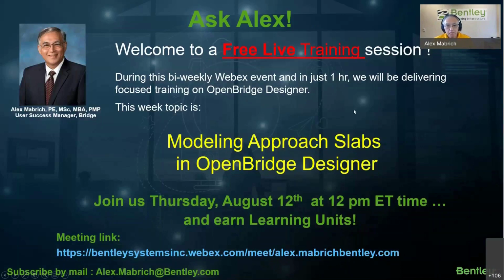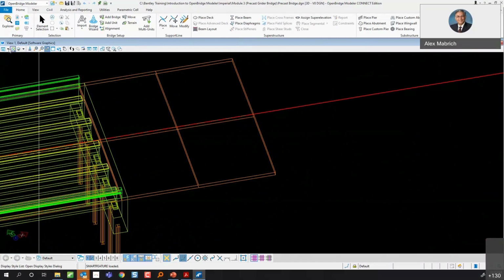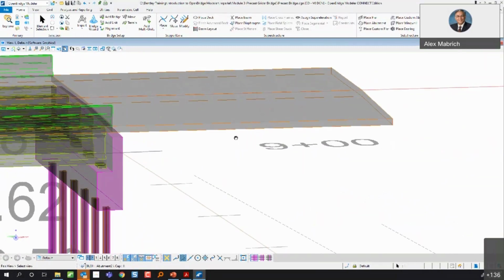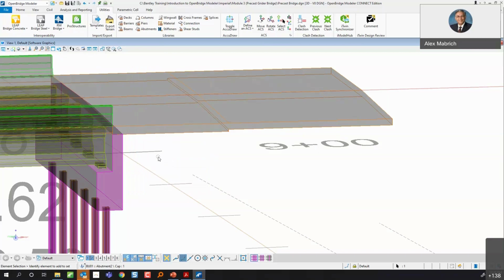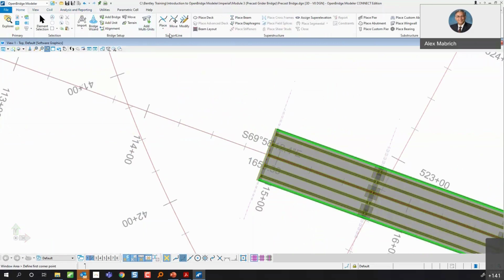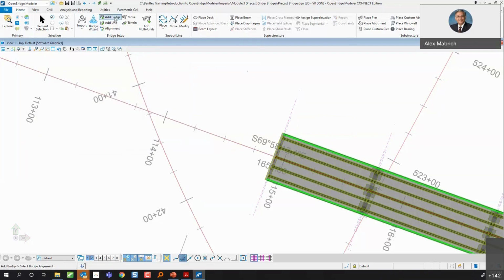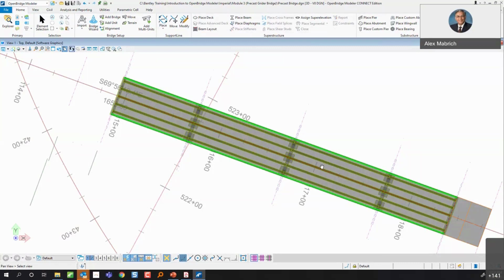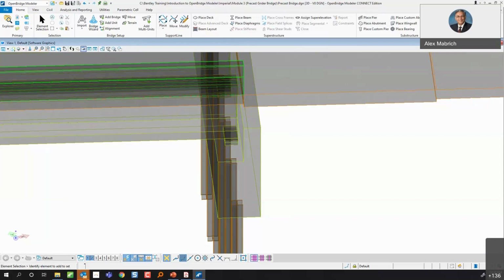Ask Alex Modeling Approach Slabs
Different methods on how to model approach slabs in OpenBridge Designer